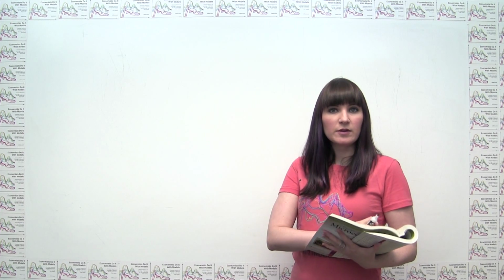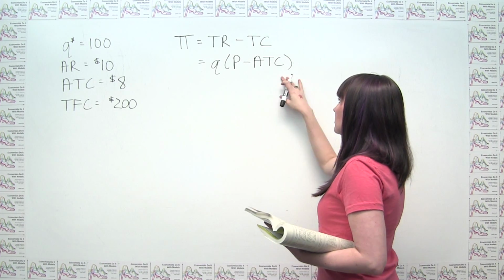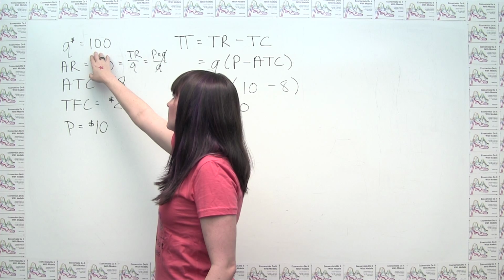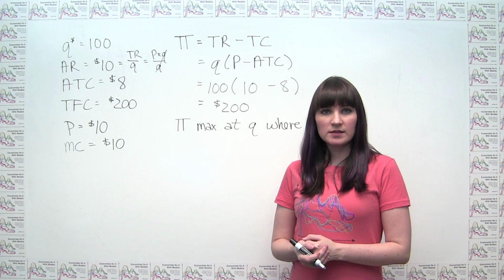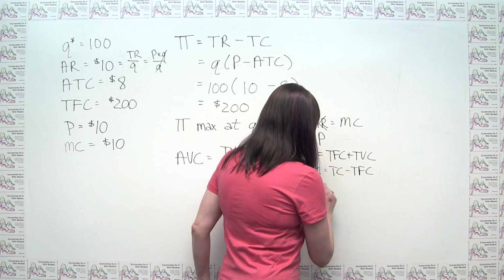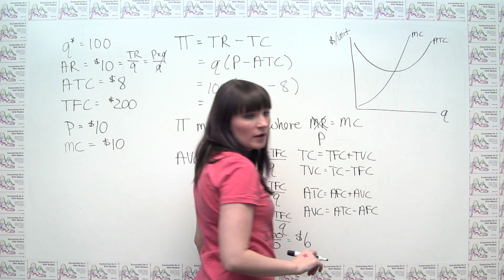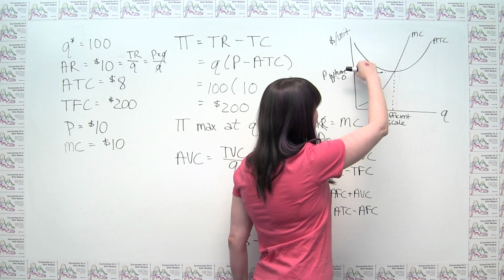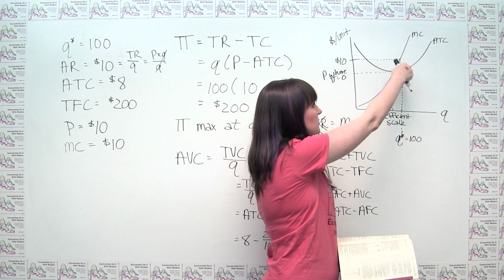Microeconomics Practice Problem - Analyzing Firms in Competitive Markets